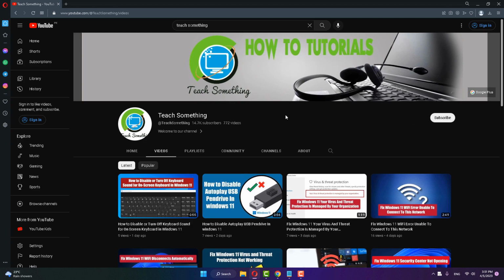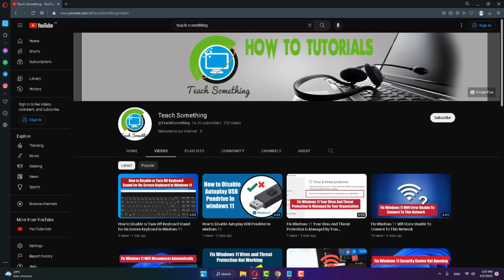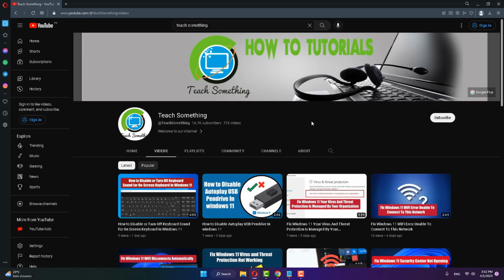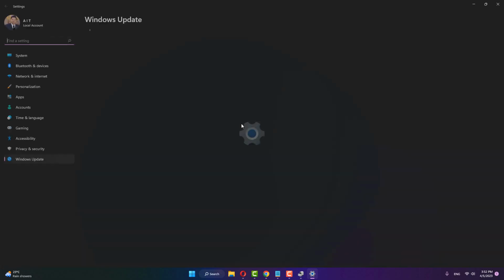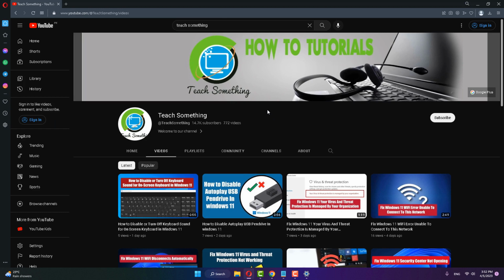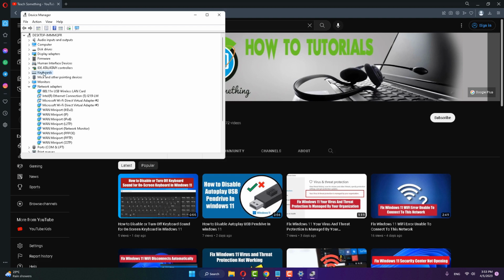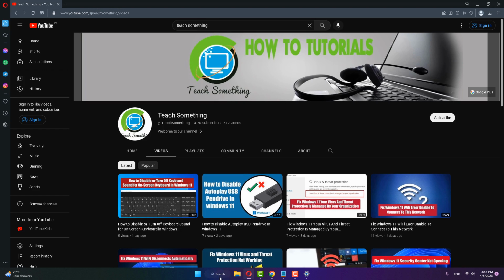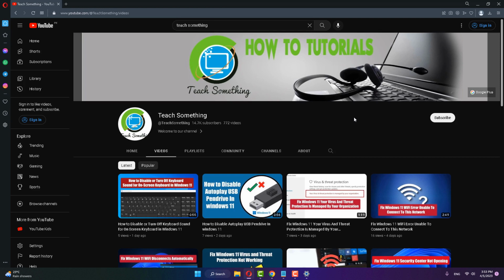Fix Windows 11 Keyboard Doing Random Things Instead of Typing (Solved)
In this video tutorial i will gonna show you How to Fix Windows 11 Keyboard Doing Random Things Instead of Typing (Solved).